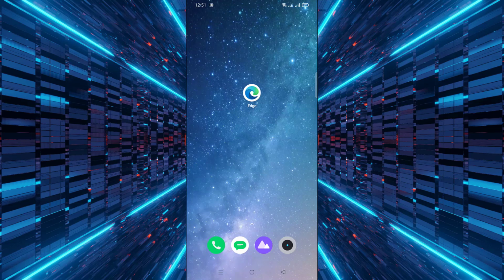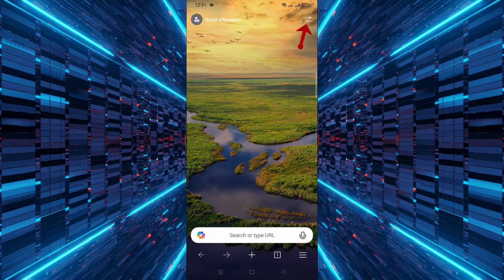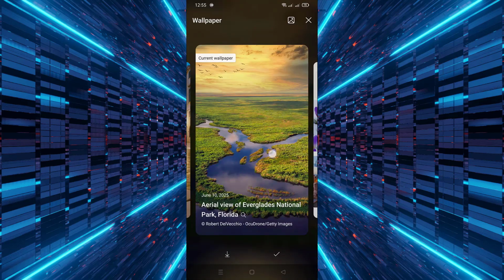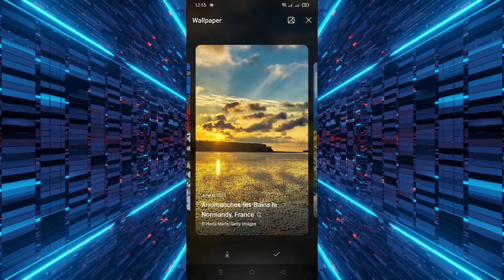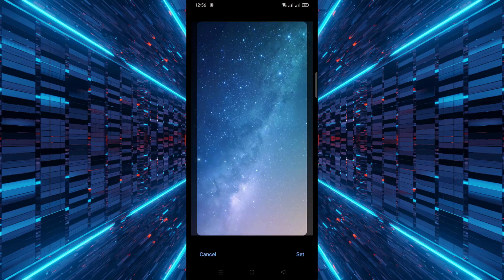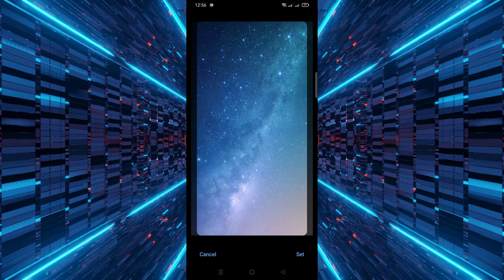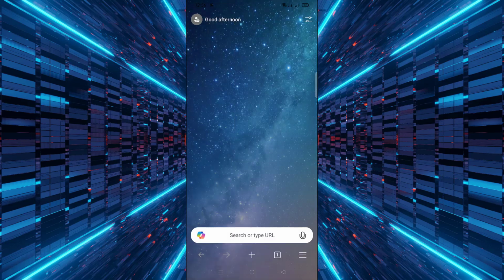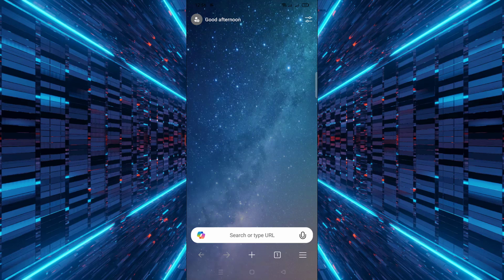How to Use Your Own Image as Background in Edge Mobile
Learn how to set your own image as the background in Microsoft Edge mobile with this easy step-by-step guide.

This video will show you exactly how to personalize your Microsoft Edge browser on your phone.

Perfect for anyone who wants to customize their browser with a photo they love.

📱 Follow this quick method to change the Edge mobile background using any image from your device.

🖼️ Personalizing your Edge homepage has never been easier!
Works on both Android versions of the Microsoft Edge app.